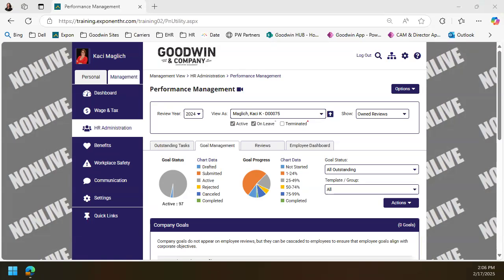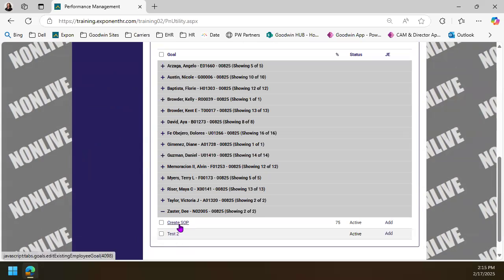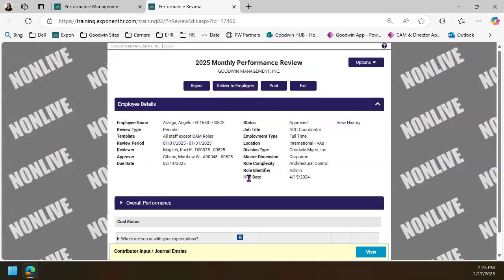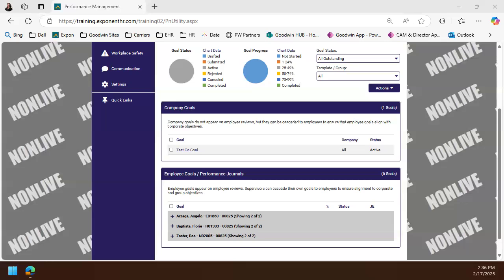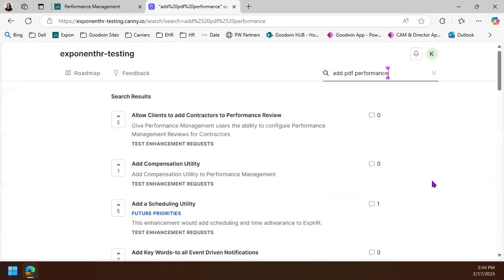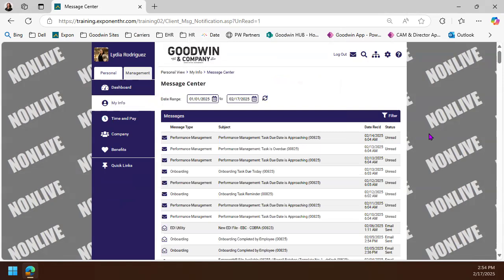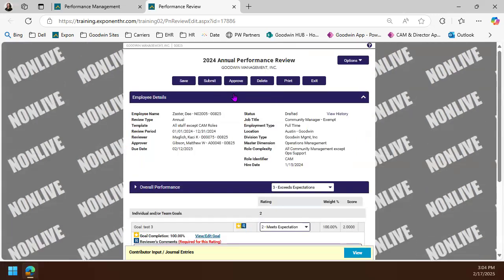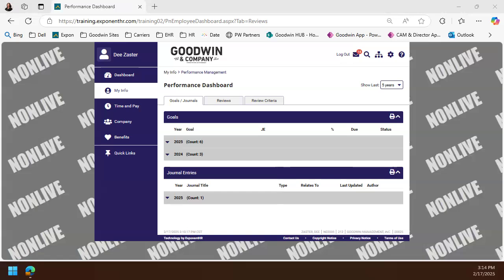Performance Mgmt Training Recording - Meeting 2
Performance Management Training 2/17/2025 - Meeting 2